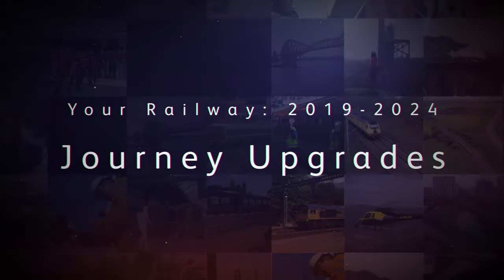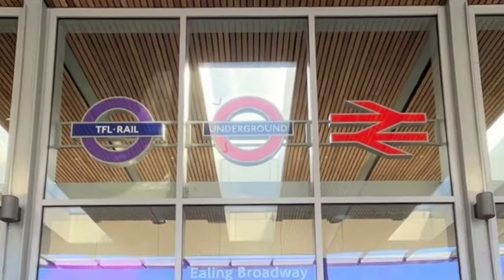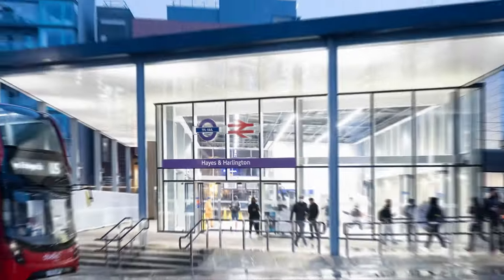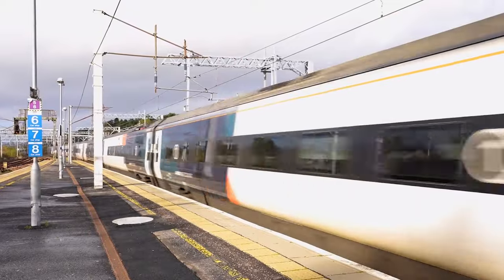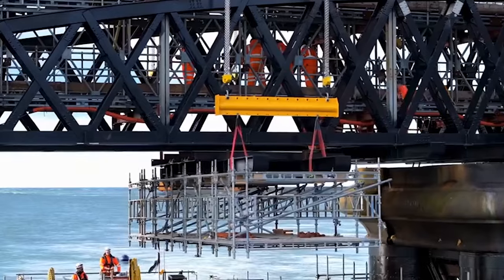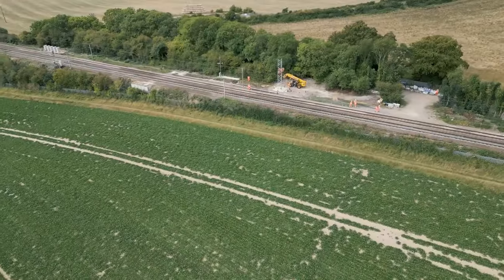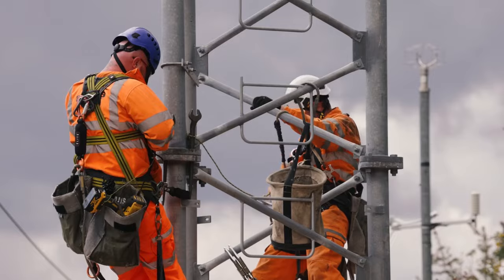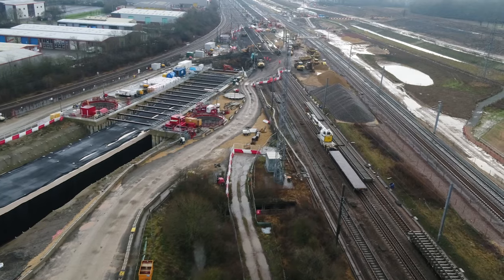Your Railway - Journey Upgrades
🚆 The East Coast Upgrade gave you and freight faster, more frequent and more reliable journeys between London, the north of England and Scotland …

… including a once-in-a-generation overhaul of the track at London King's Cross to make more space for more trains: